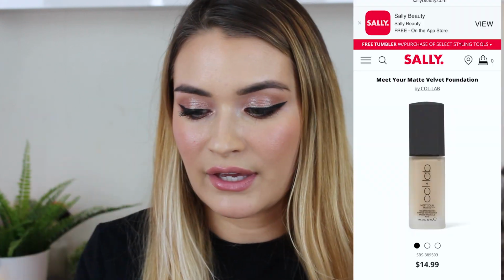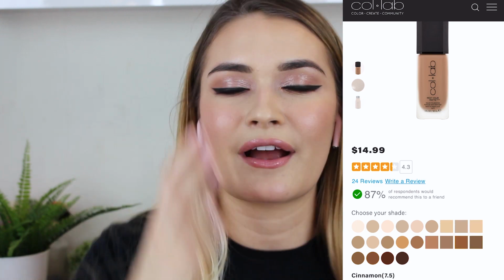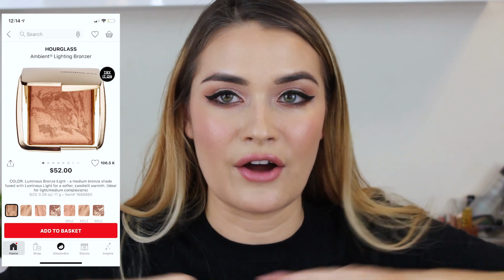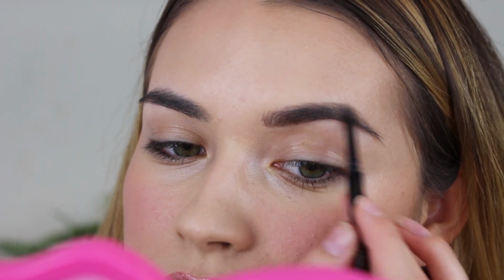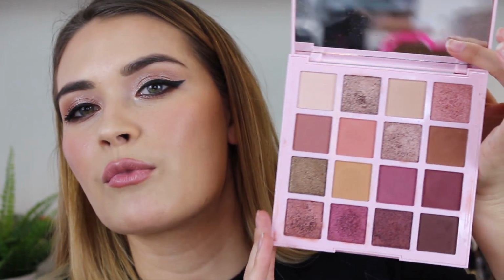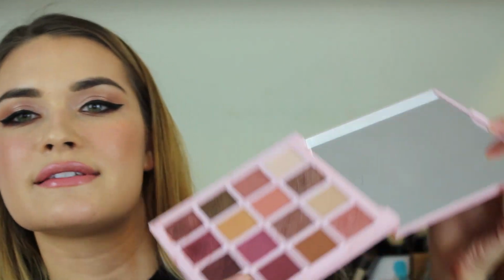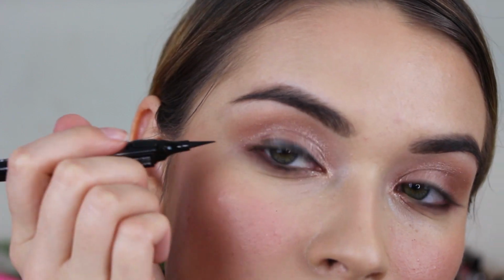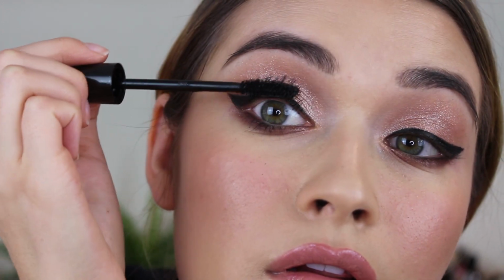FAVORITE PRODUCTS JANUARY AND FEBRUARY 2020 | A LOT OF DRUGSTORE! ELF COSMETICS, L.A GIRL & more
Hey everyone!

Today I am posting a video talking about my favorite products for January & February 2020. What are your current favorites?! I would love to know in the comments below.

ALL PRODUCTS MENTIONED:
Collab Beauty Velvet Matte Foundation - Beige 04
Hourglass Ambient Bronzer - Luminous Bronze Light
ELF Eye Putty Primer in Rose and Black
L.A Girl Shady Slim Brow Pencil
L.A Girl Mastery Eyeshadow Palette *GIFTED*
ELF Bite-Sized Shadows in Cream and Sugar and Carnival Candy
L.A Girl Lineart Matte Eye Liner
Fenty Beauty Mascara